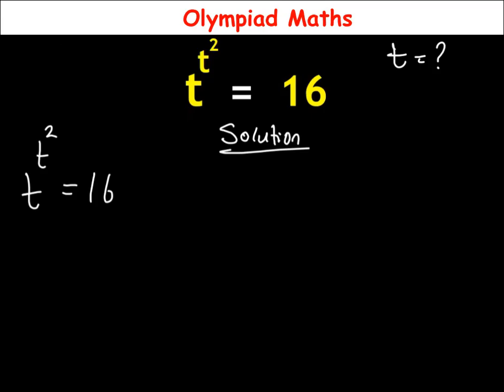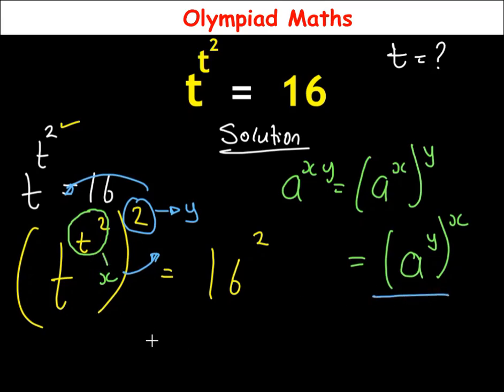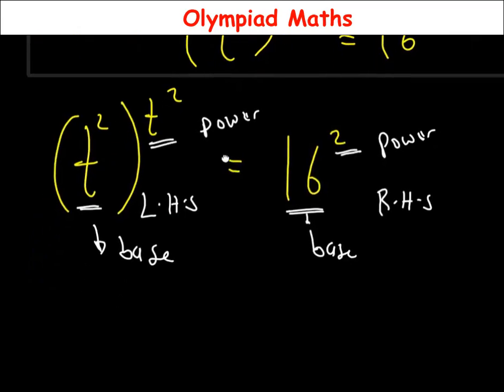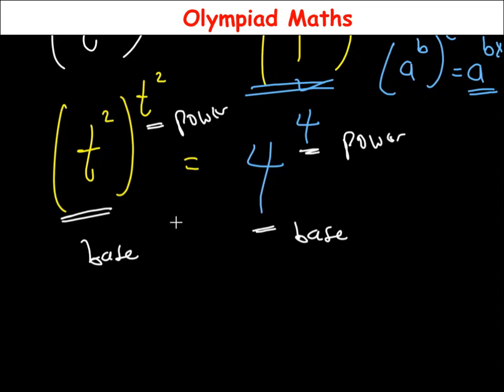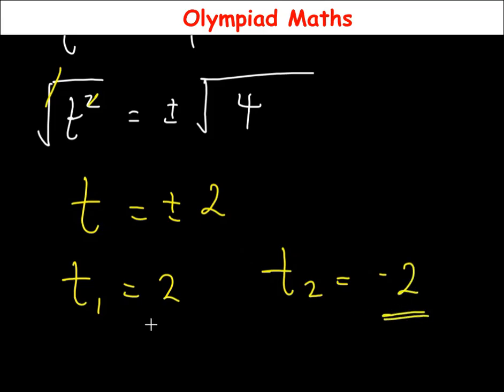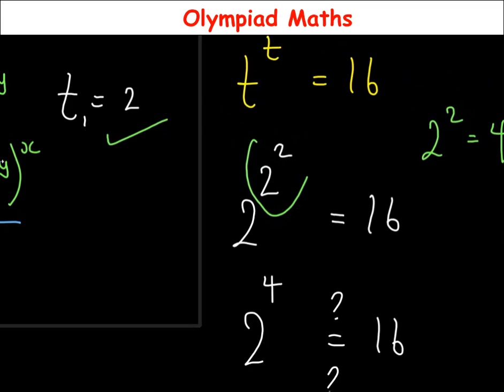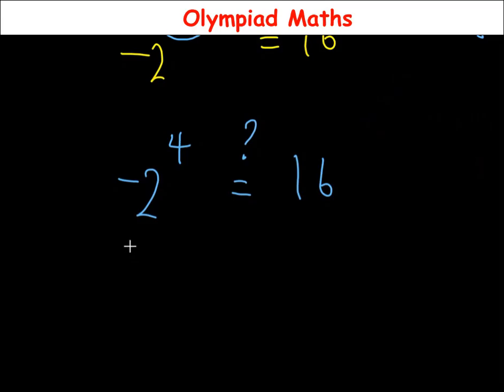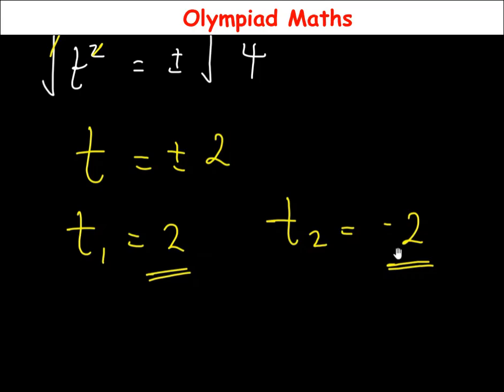OLYMPIADS || How to Solve t^t^2 = 16 || Can You Solve for t?